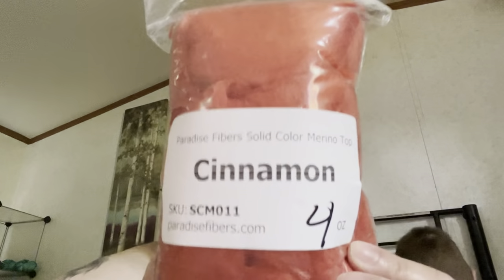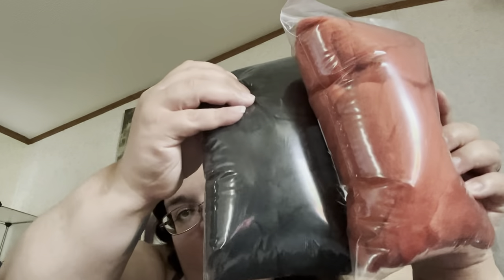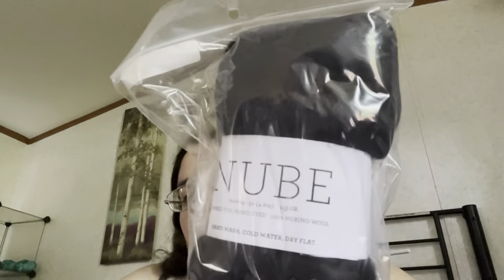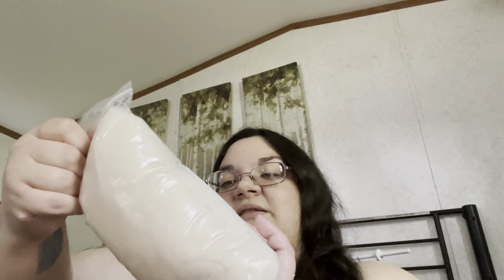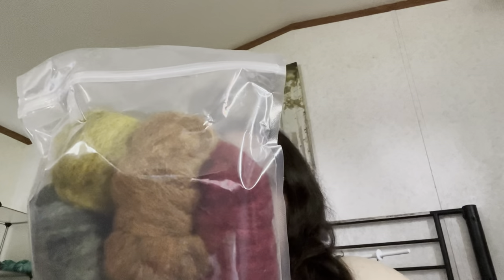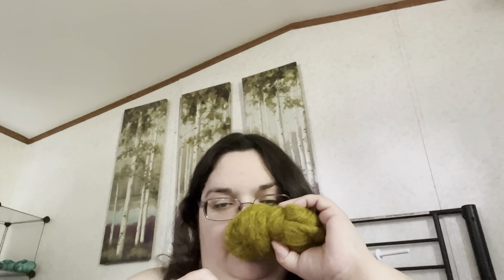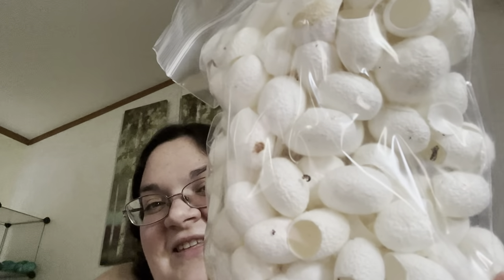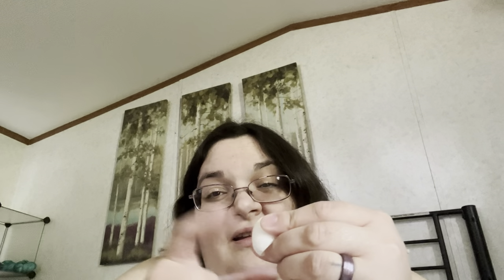Paradise Fiber Purchase! Something For The Dino 🦖 Tastic Giveaway!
You can check out some of my finished projects on Instagram!